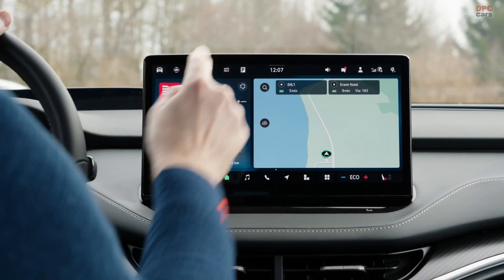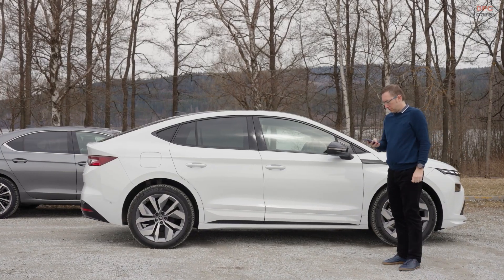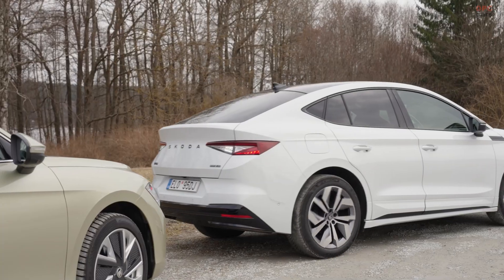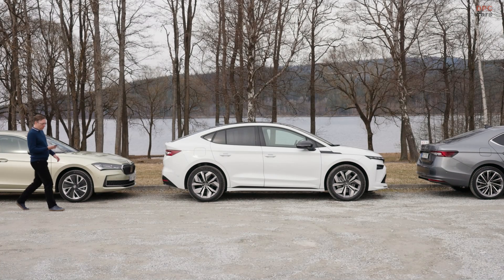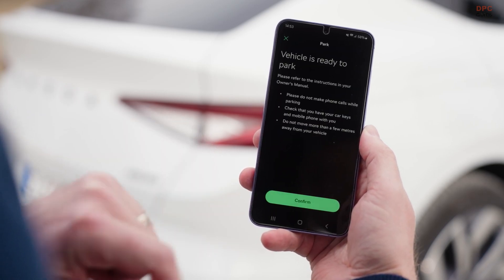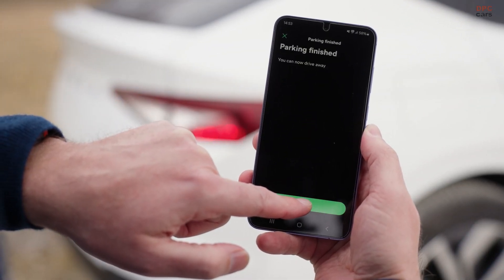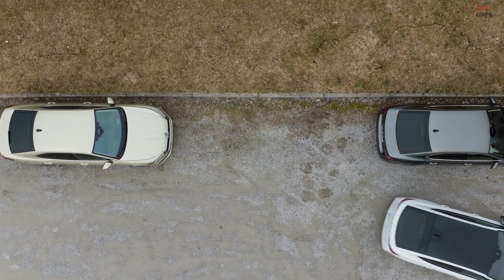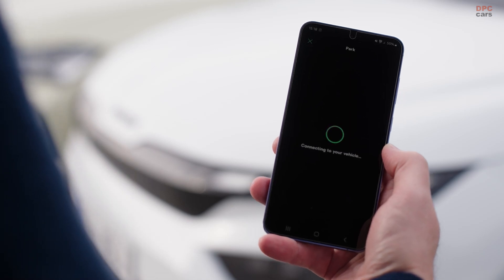This Škoda Can Park Itself! Remote Parking Demo with Enyaq & Enyaq Coupé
Watch how the Škoda Enyaq and Enyaq Coupé can park themselves using Remote Park Assist. No hands, no feet — just your smartphone and pure car tech magic.

In this video, we show you how Škoda’s latest parking technology works in real life. From Remote Park Assist to Intelligent Park Assist and Trained Parking, the Enyaq family takes convenience and safety to a new level. Whether you are squeezing into a tight spot or repeating your daily garage park, these systems handle it with ease.

Learn how Remote Park Assist lets you park the car with your smartphone and how Trained Parking remembers your most frequent maneuvers. Plus, Intelligent Park Assist gives you in-car support when you need it most. All of this with Škoda’s signature innovation and simplicity.

Drop a comment if you would try this feature yourself!